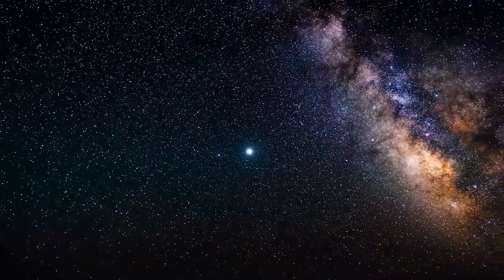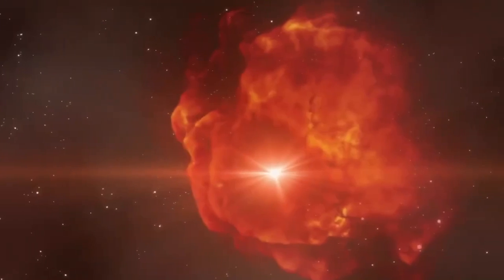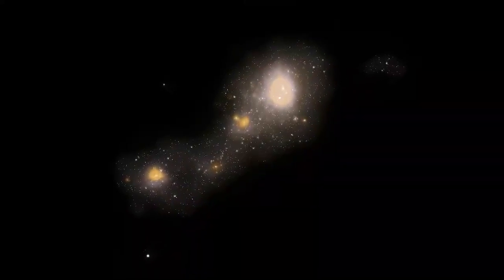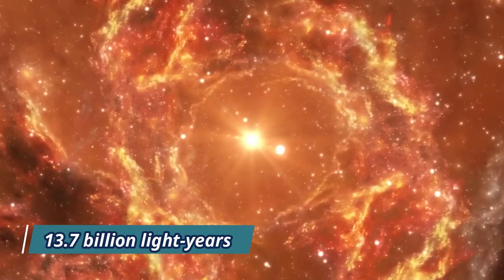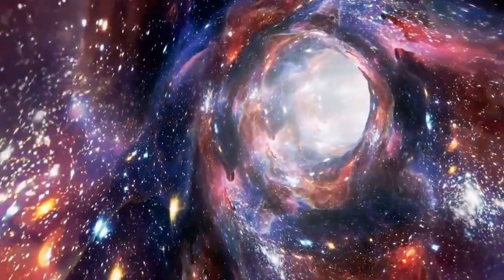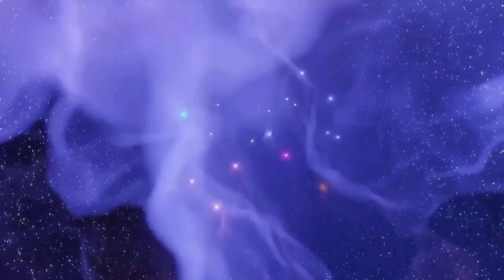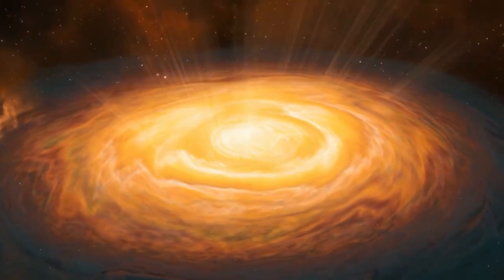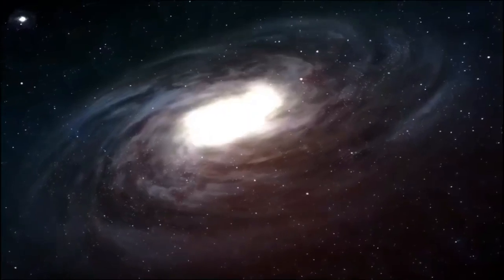NASA Discovered Something That's Eating Galaxies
(Time Stamp)

Credit.